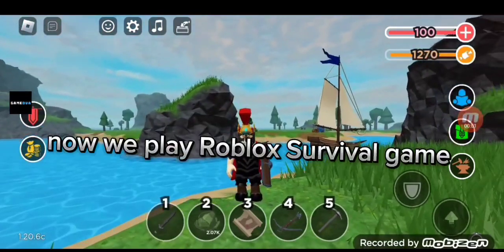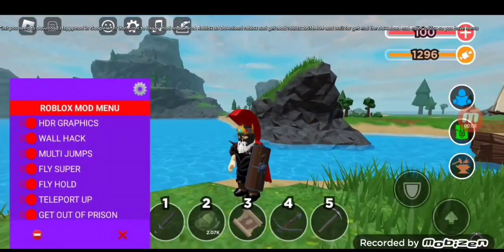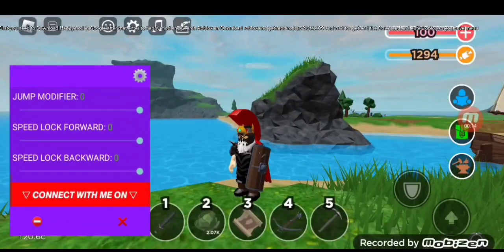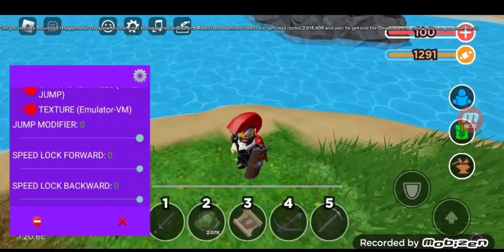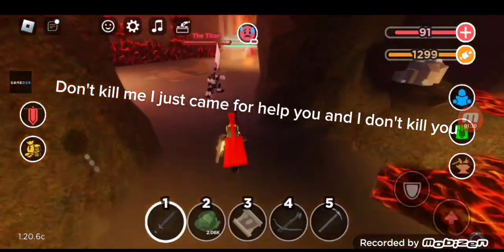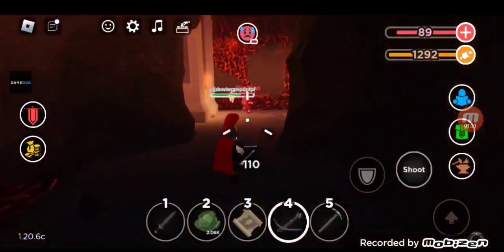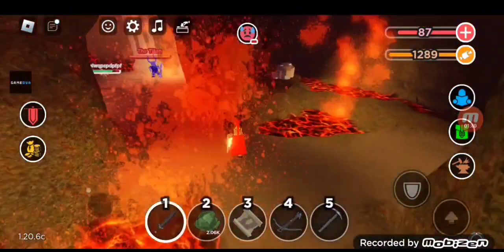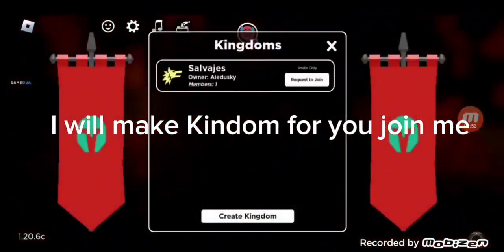Roblox Survival game |How to make Farm Obsidian!!!!